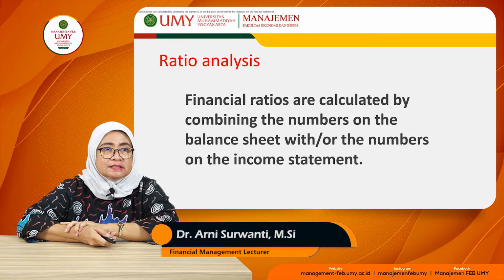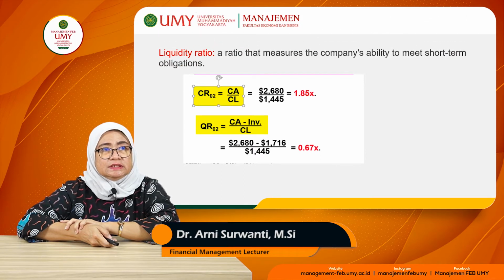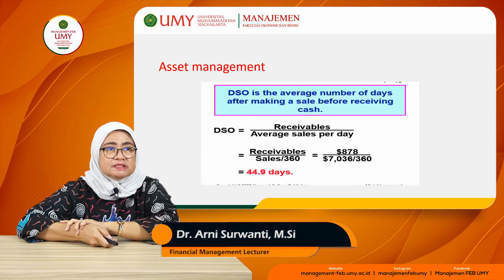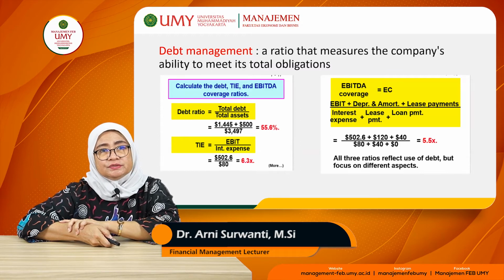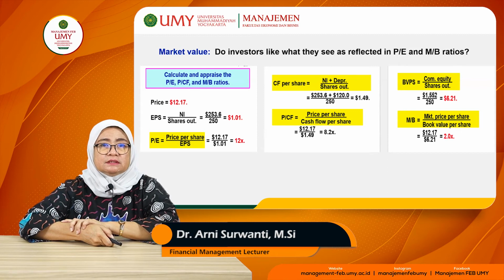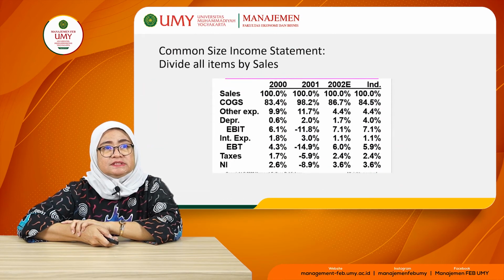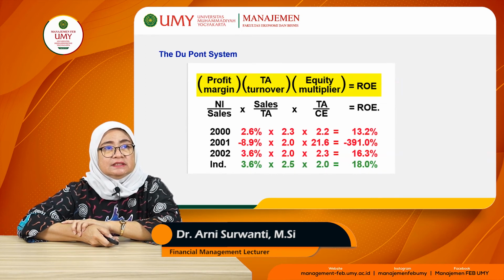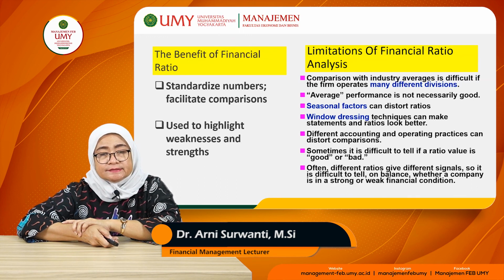Analysis of Financial Statements - Dr Arni Surwanti, M Si